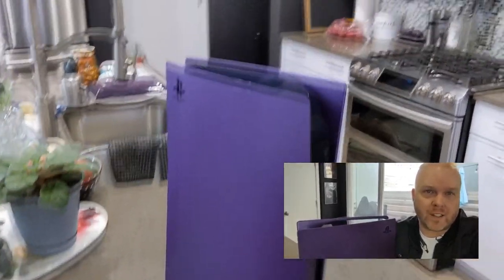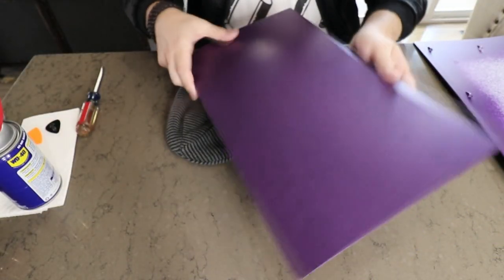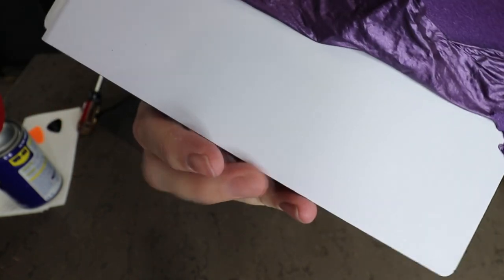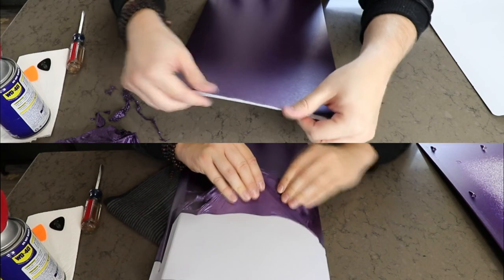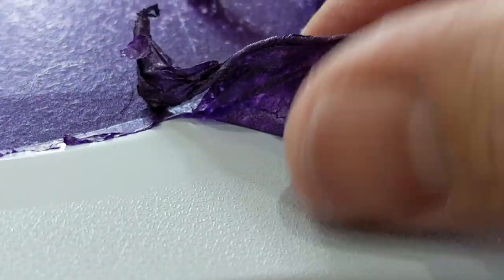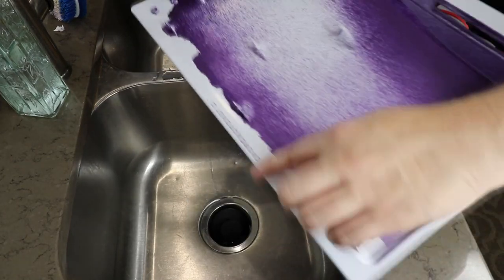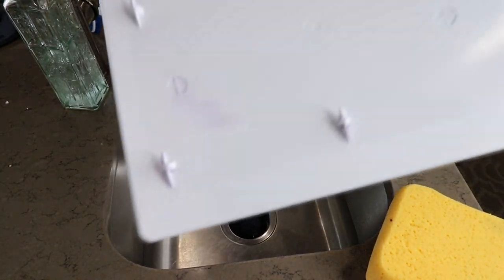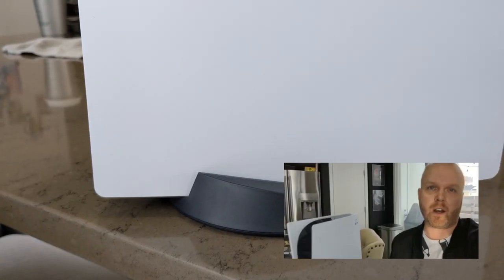I removed plasti dip from my custom PS5 - a How To guide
Removing the dip recently added in the below video. And me and the Playstation have a special bath time. And if I don't like that one, I'm 100% going back to purple.

If you need WD40
(you can usually get it at a gas station too, it's about $3-4)

Music in video:
Puppy Love from Bad Snacks